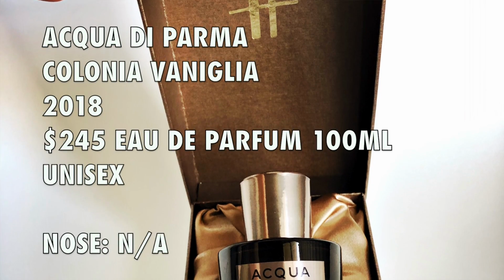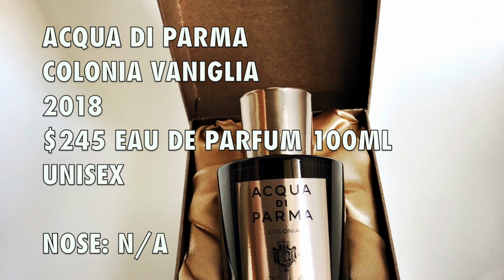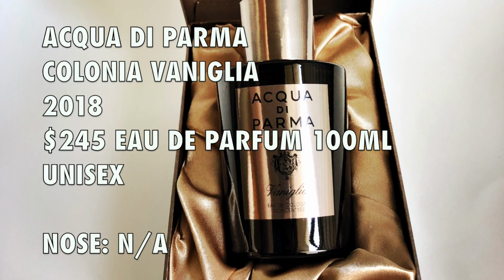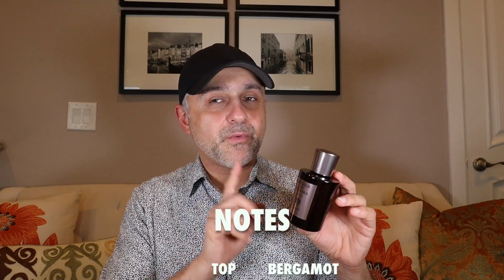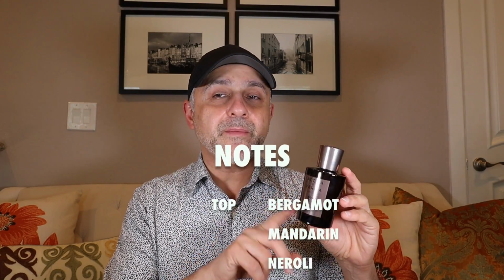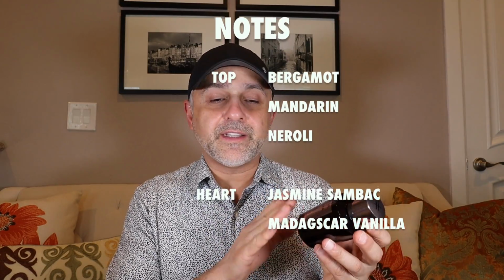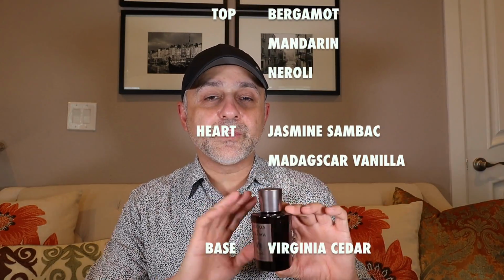Acqua Di Parma Colonia Vaniglia Fragrance Review | Delicious New Acqua Di Parma Vanilla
This is my Acqua Di Parma Colonia Vaniglia Fragrance Review. Colonia Vaniglia by Acqua Di Parma is a fragrance I've been anticipating and it sure doesn't disappoint. It's a great new addition to the vanilla perfumes and fragrances lover. This one is certainly citrusy at the top and develops to a creamy floral vanillic heart. It's all about the vanilla here but it does dry down to a woody slightly musky vanillic base. Truly beautiful. Are you a fan of Vanilla fragrances? Do you like Acqua Di Parma fragrances?

Acqua Di Parma - Colonia Vaniglia
Cologne Concentree
100ml
$245
Perfumer: N/A
According to Parfumo/Fragrantica it’s for men? It’s very Unisex to me

Notes:
TOP NOTES:
Bergamot Mandarin Neroli
HEART NOTES:
Jasmine Sambac Absolute Madagascar Vanilla Absolute
BASE NOTES: Virginian Cedarwood

The views and opinions for Acqua Di Parma Colonia Vaniglia fragrance are all my own. If you're curious to try Acqua Di Parma Colonia Vaniglia fragrance please buy or obtain samples or decants prior to purchasing a full bottle. The fragrances I like you might not like and vice versa. So I cannot guarantee you will react to this fragrance as I have in this video.